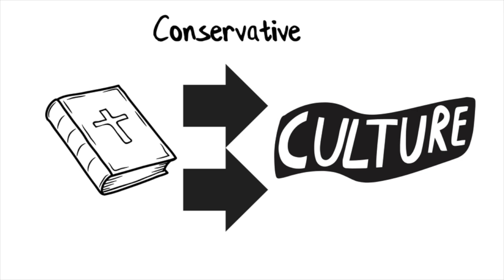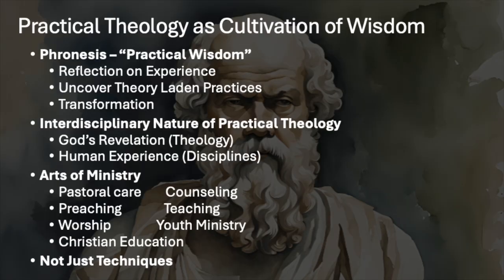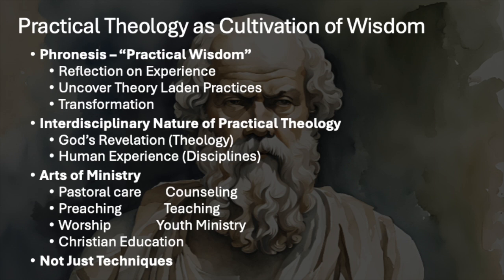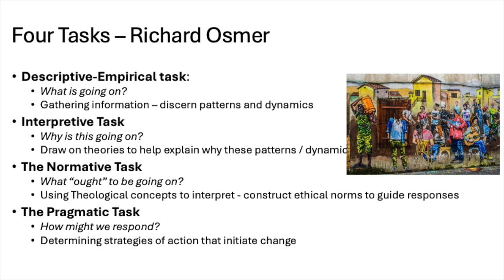What is Practical Theology?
Sometimes in Christian ministry there is an emphasis on "doing stuff". However, when problems arise it is important to reflect upon what is happening. Theological reflection on what is happening is at the heart of Practical Theology. This lecture explores how Practical Theology fits within the broader field of theology, and suggests a way out of the conservative/liberal binary that is so problematic.